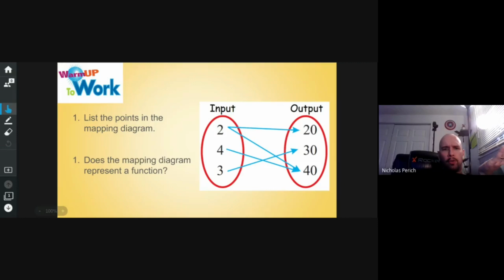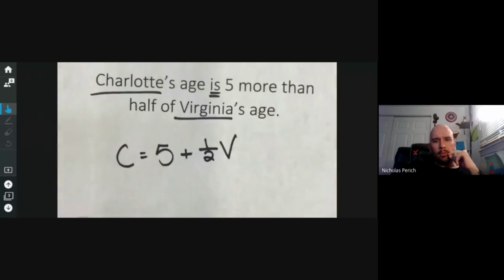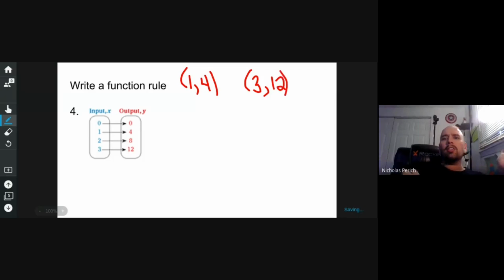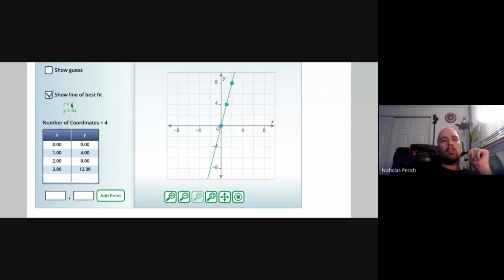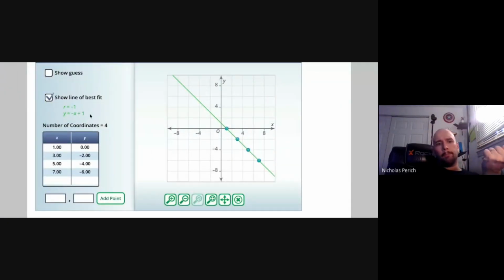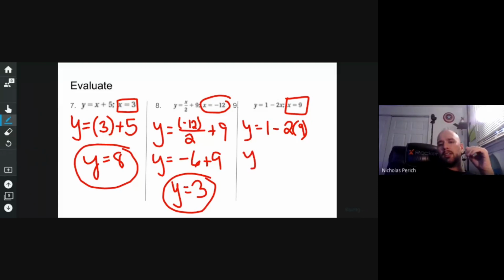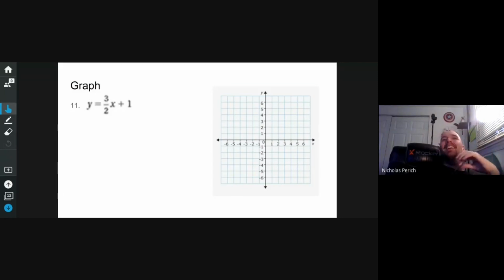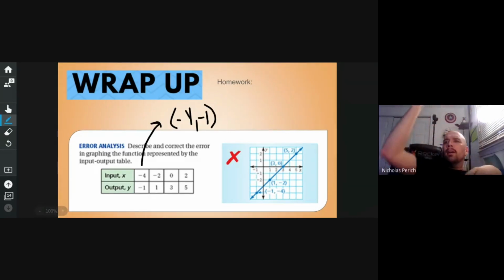Live Lesson - Function Rules | Math Help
On today’s live lesson, we discuss writing function rules using words or points, evaluating function rules, and graphing function rules on a coordinate plane.

Nick Perich
Norristown, Pa .